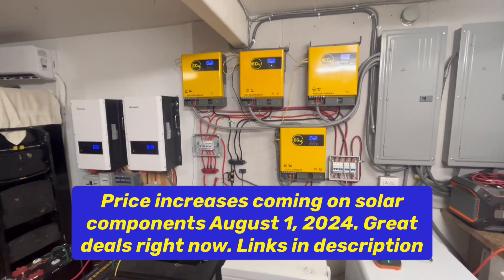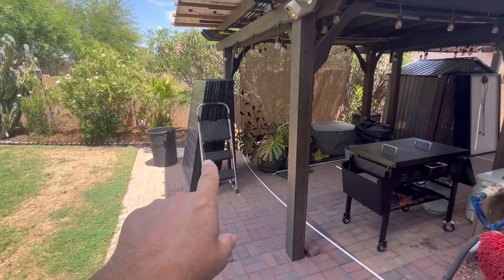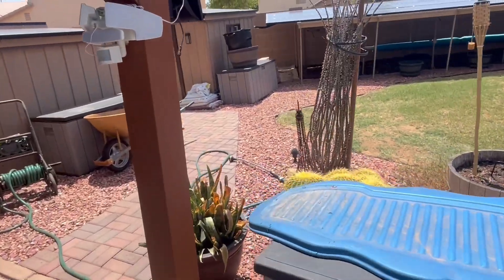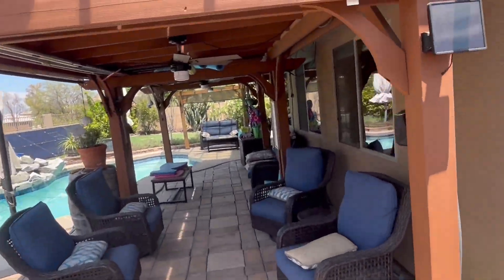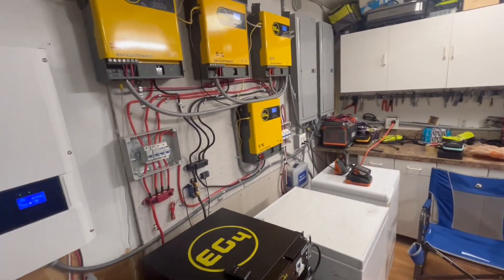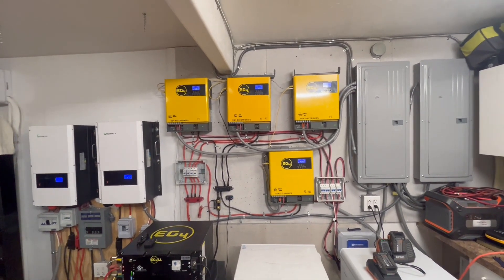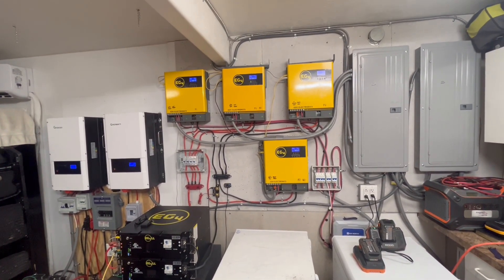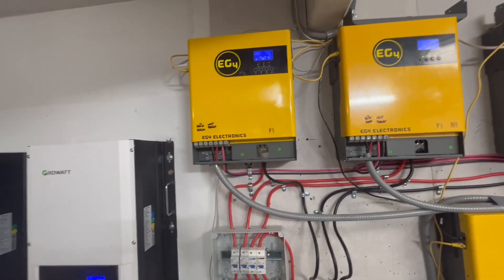Higher price increases August 1, 2024 on solar products, is it time to start off grid project?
In case you have not heard, Higher prices coming August 1, 2024 on solar products. Might want to start that solar project you’ve been putting off before it becomes much more expensive for the same product. Check out this video and my other videos to see everything you can do with off grid, Solar, you will be amazed.￼ links below for products in videos

600A 12 Stud Busbars Red & Black Kit
Off grid inverters
EG4 Solar Charge Controller MPPT | 500VDC 100A | MPPT100-48HV
New Solar Panels
Off grid kits and Bundles